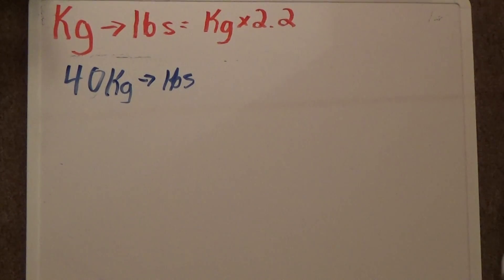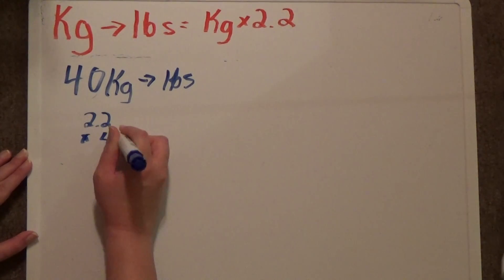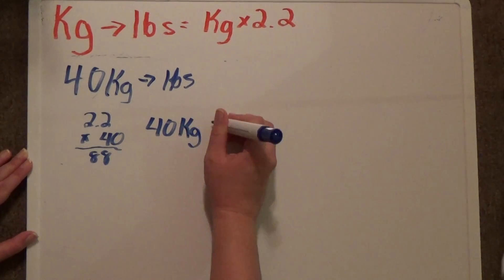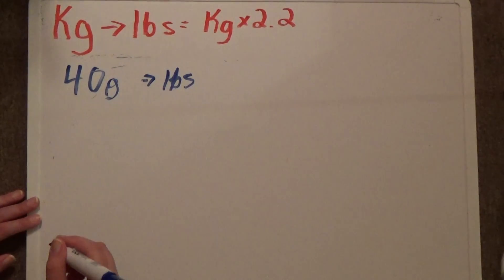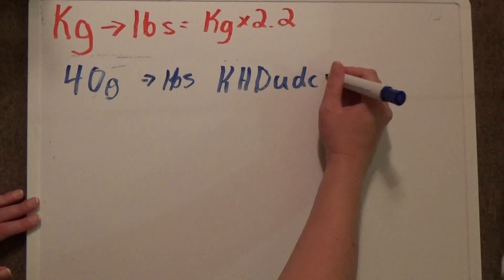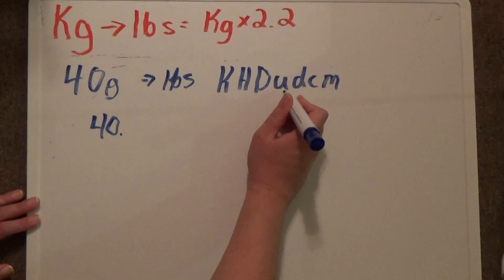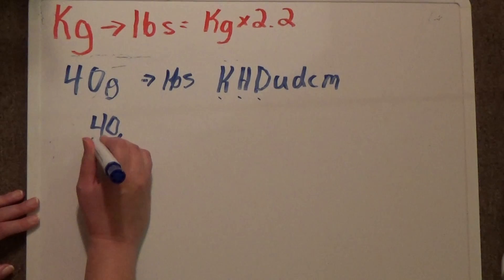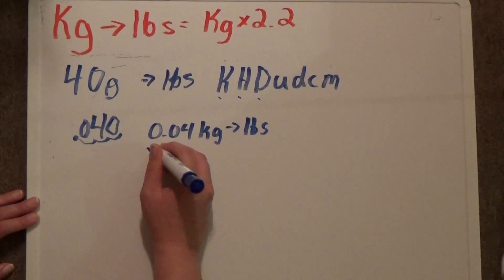Converting Kilograms to Pounds